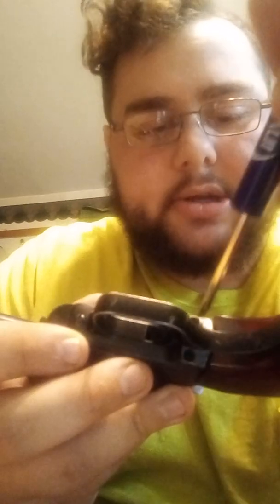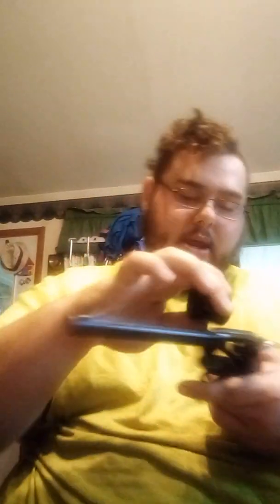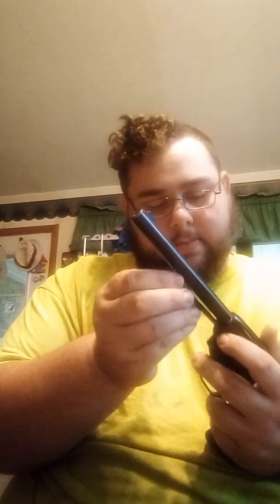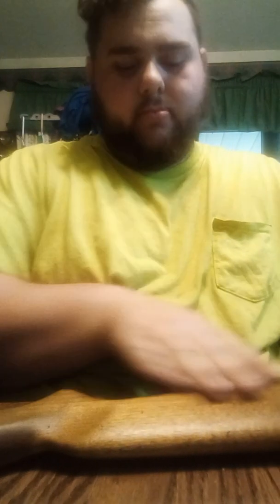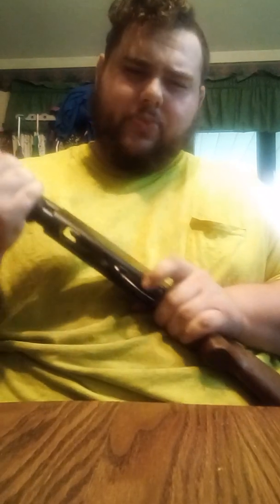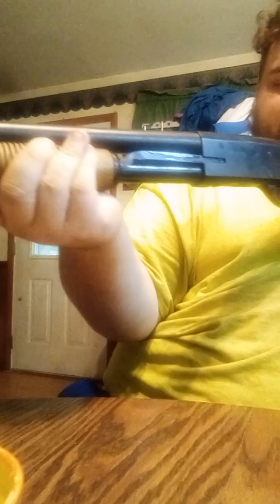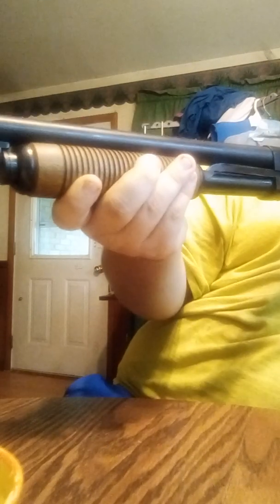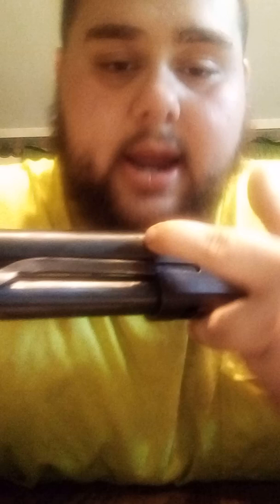waxing a firearm pt. 2